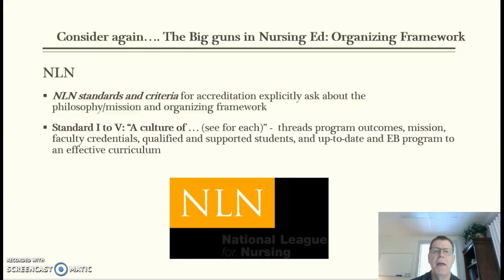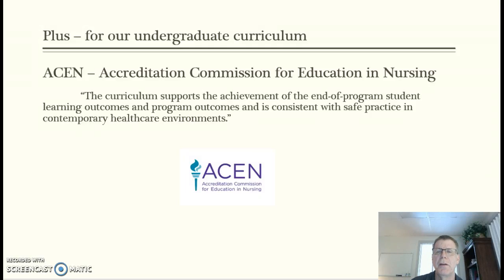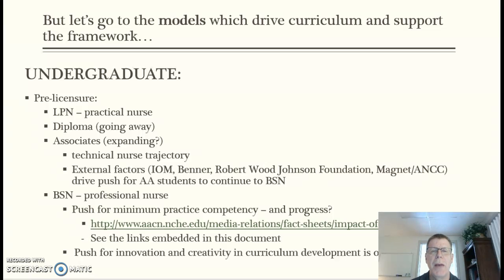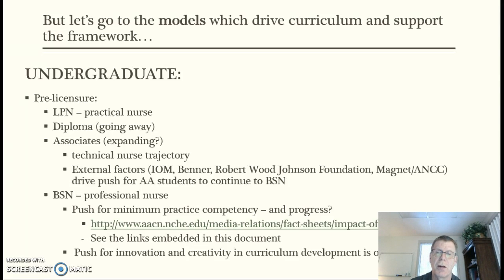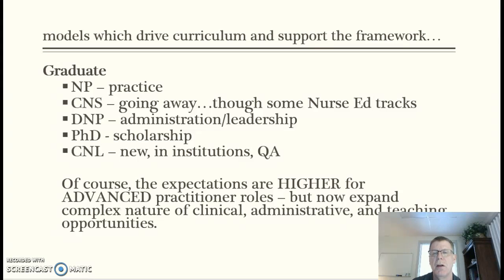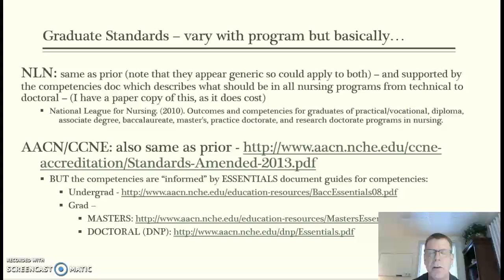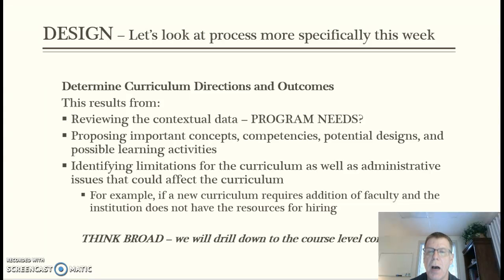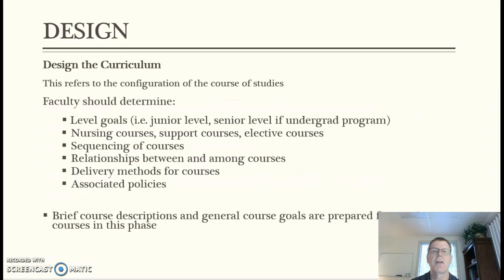Curriculum Design - Program Level